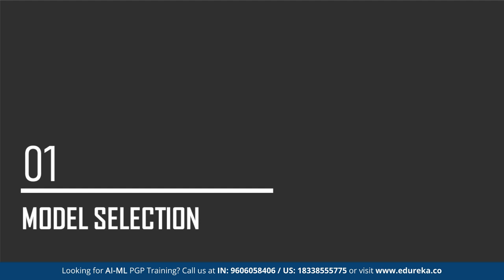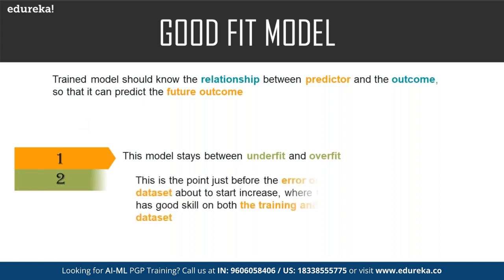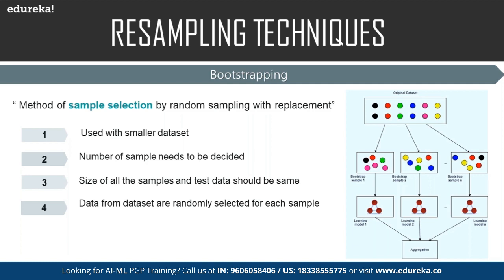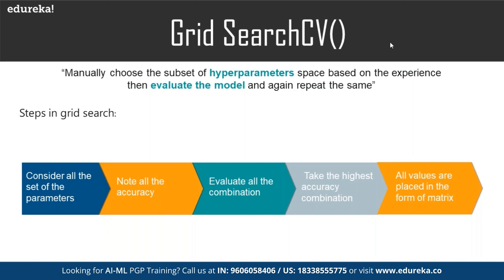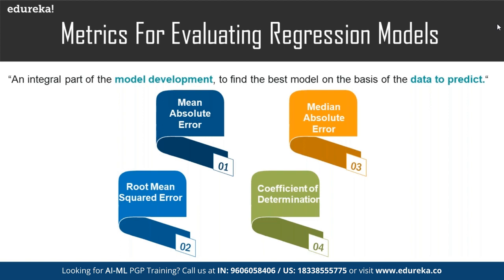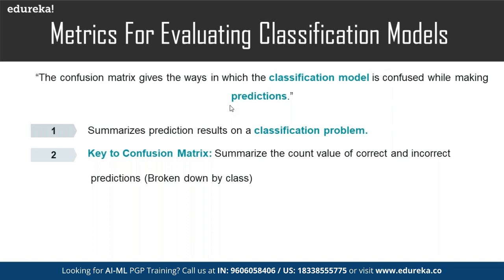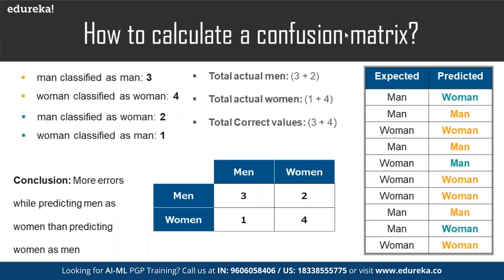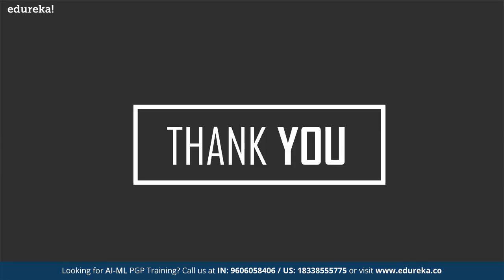Model Selection and Boosting in Machine Learning - Part 1 | Machine Learning Tutorial | Edureka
🔥E&ICT Academy, NIT Warangal Post Graduate Program in AI & Machine Learning with Edureka
This Edureka video on Model Selection and Boosting in Machine Learning (Part 2 Step by step guide to select and boost your models in Machine Learning.

Name: Mr. Arunkumar Venkataramanan
Details:
1. Founder, CEO, CTO at DeepBrainz, Google Cloud Technology Partner & an NVIDIA Inception Member.
2. HBR Ascend Select Member for Harvard Business Review & PSF Contributing Member - Python Software Foundation.
3. Substantive Expertise in Big Data Mathematical Statistical Computational Quantitative Hacking Skills.
4. A Kaggle Master blended with IT Business Strategy OKRs Management Entrepreneurship Startup & Innovation.
5. Focused on Democratizing Tomorrow's State-of-the-art AI & Cutting-edge Technologies.
6. Awarded on Kaggle in Booz Allen’s 2019 Data Science Bowl.
7. A Machine Learning Practitioner, ML Software Engineer and Data Scientist with over 6+ years experience on AI/ ML/DL/ DS fields
8. An Alumnus of Anna University

1. Ranked 4th among NITs by NIRF
2. Ranked among Top 50 Institutes in India
3. Designated as Institute of National Importance

Program Features

1. Mentorship from NITW faculty
2. Placement Assistance
3. Alumni Status
4. Industry Networking

Industry Projects

1. Building a Conversational ChatBot
2. Predictive Model for Auto Insurance
3. E-commerce Website - Sales Prediction

Mentors & Instructors

Dr. RBV Subramaanyam
Professor NITW

Dr. DVLN Somayajulu
Professor NITW

Dr. P. Radha Krishna
Professor NITW

Dr. V. Ravindranath
Professor JNTU Kakinada